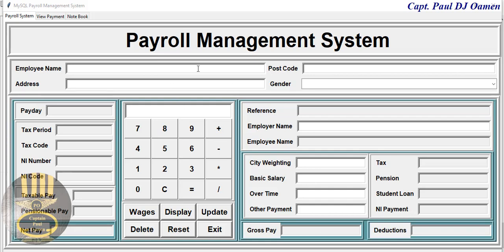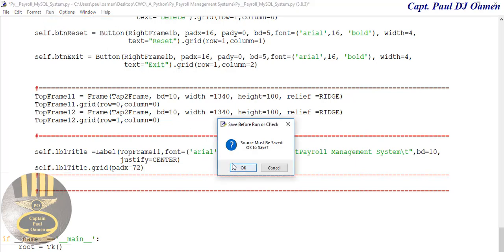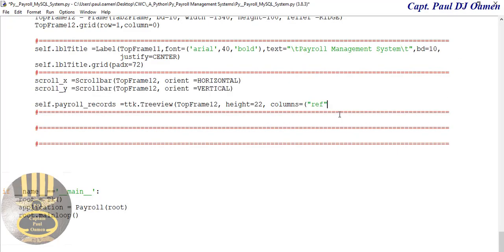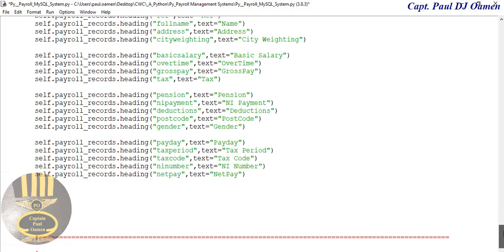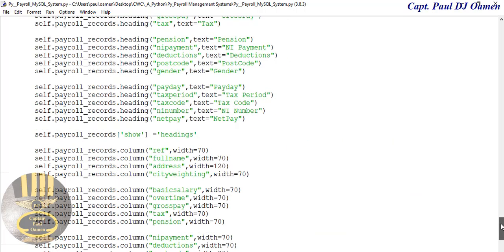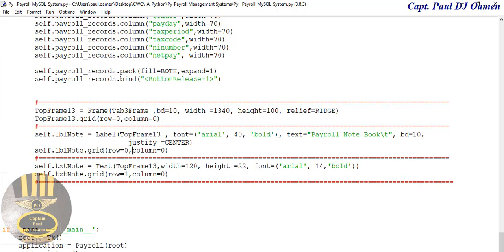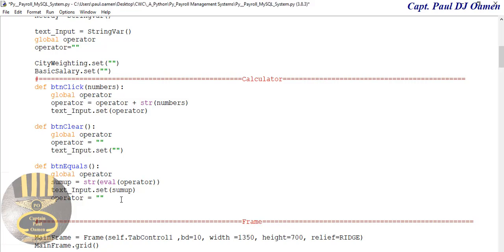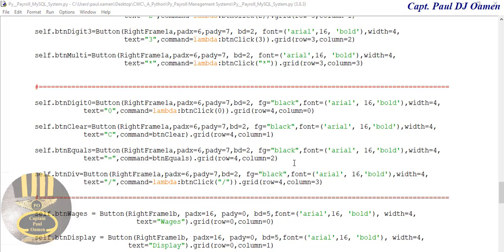How to Create Payroll Management System with MySQL Database in Python - Part 3 of 4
How to Create Payroll Management System with MySQL Database in Python is implemented using Treeview Widget as the Table. Other widget used includes Labels, Buttons, Frames, Entry, and Combobox. The Payroll system also includes the use of the following libraries, Pymysql, Tkinter. message box, and the main Tkinter library. At the end of the video, you would have learned how to create various functions and call functions within the function and finally create an interactive Payroll Database Management System with TabControl.

Channel Members can Download the Payroll Management System with MySQL Database in Python and modify it for their own personal use. Plus one other source code per month. Total - 2 Source codes Per Month, only: